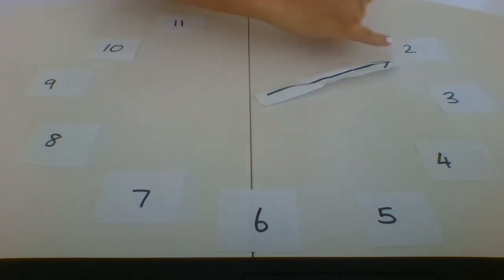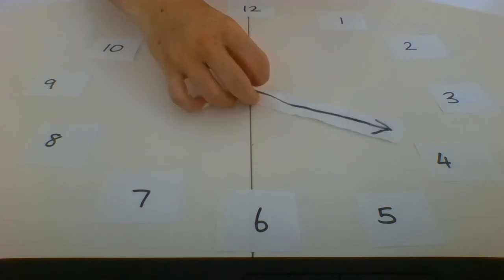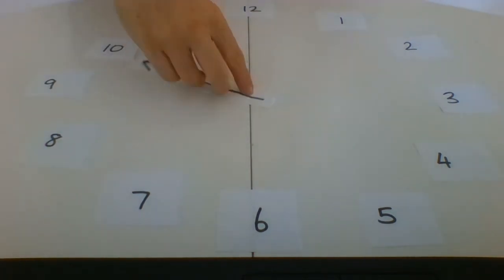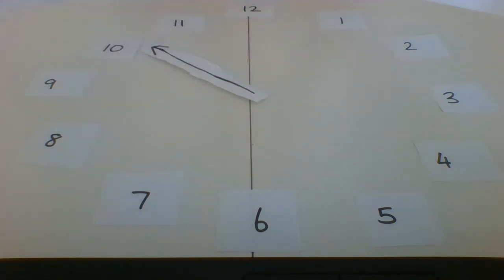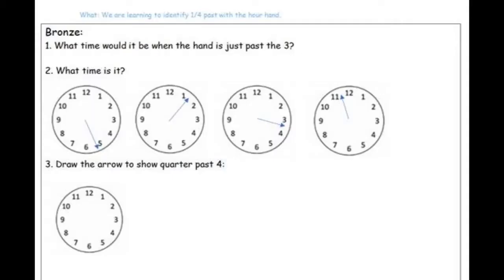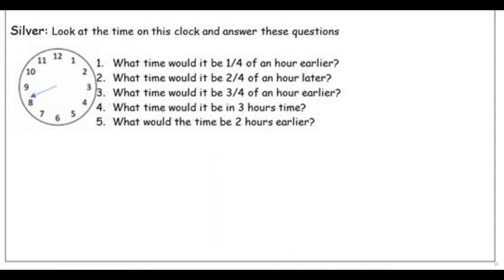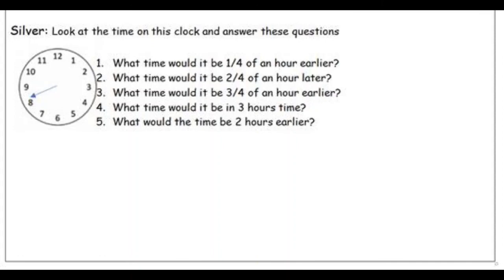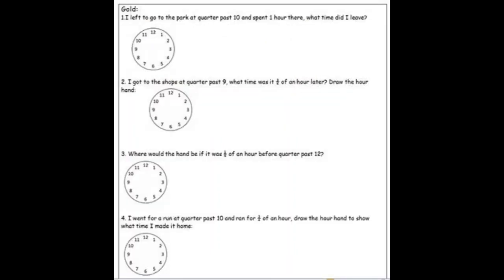T6 Week 1 Thursday Maths